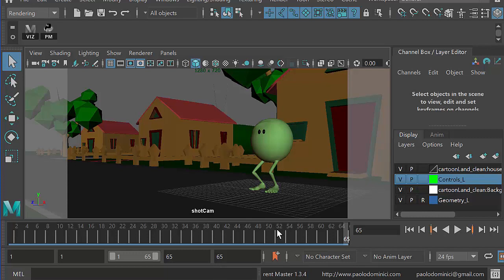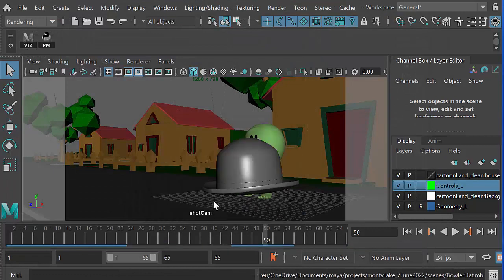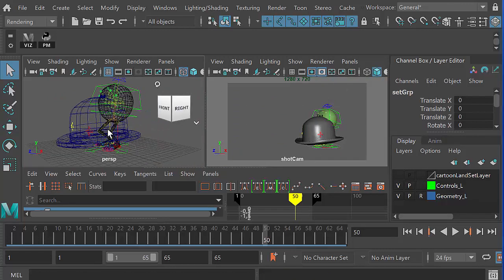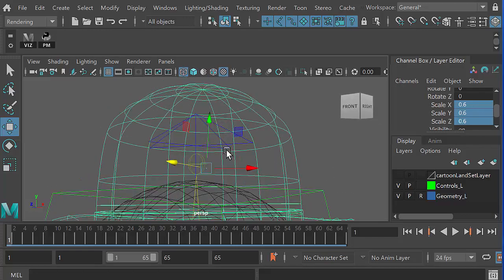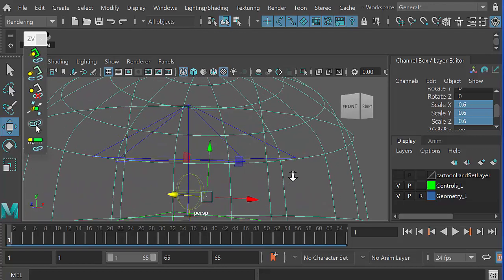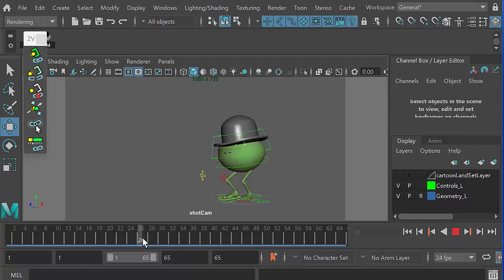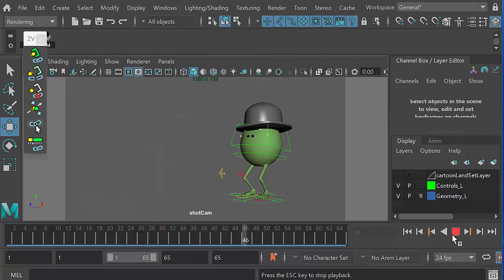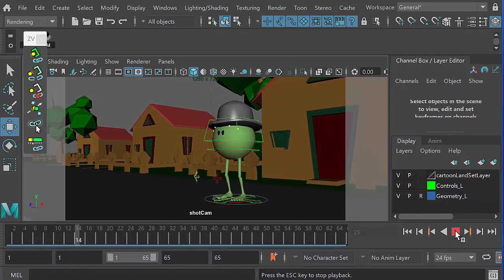Attach and Un-Attach a Hat in Maya Using the ParentMaster Plugin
Attach and Un-Attach a Hat in Maya Using the ParentMaster Plugin. Maya tutorial.